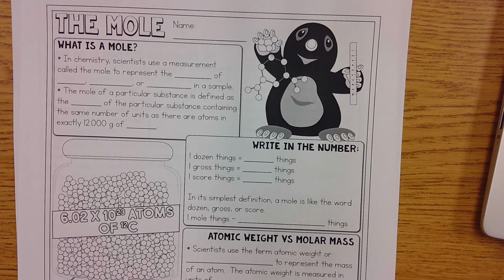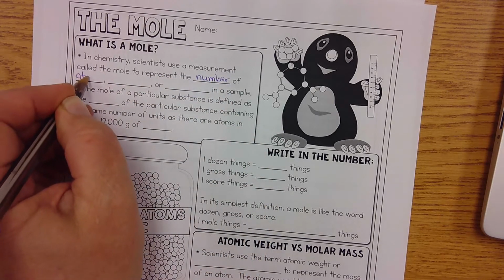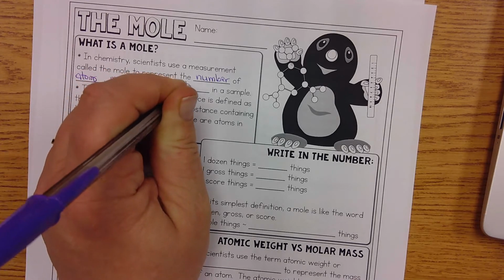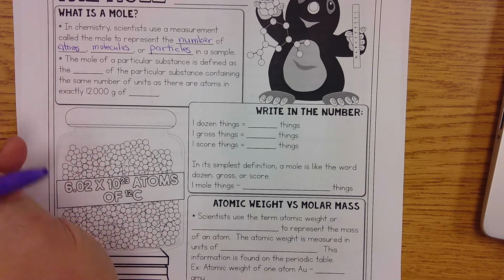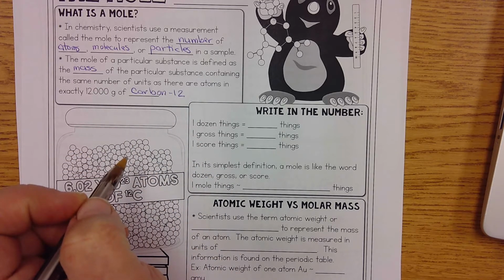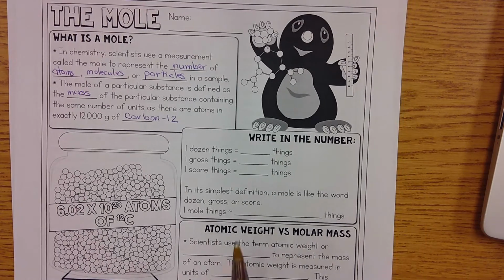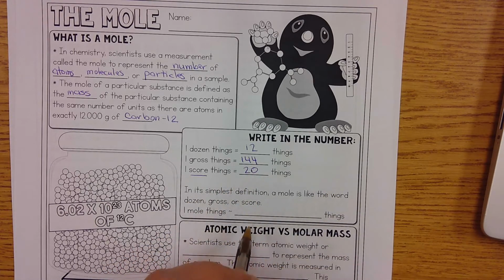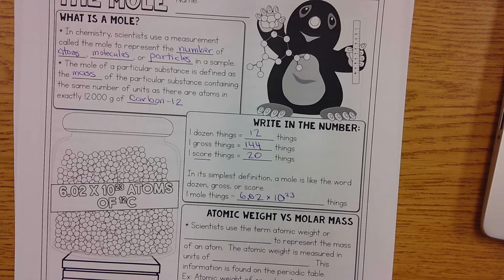Lesson 5.1 The Mole